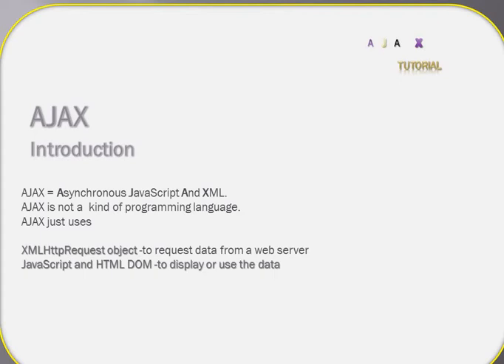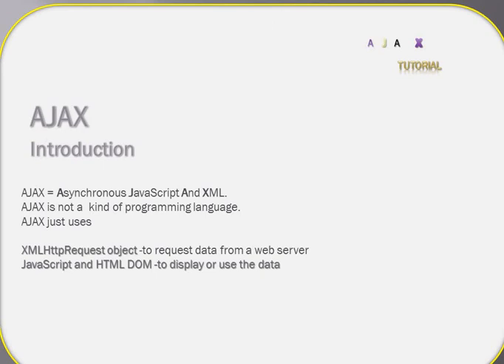What is AJAX Tutorial 01